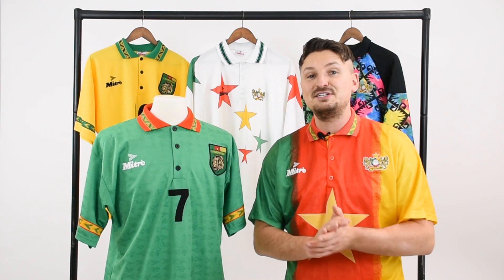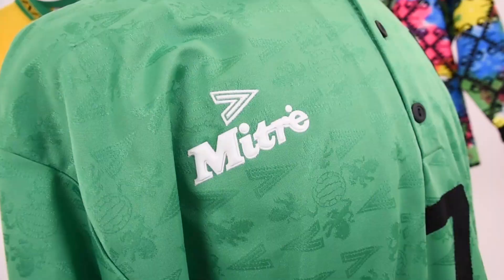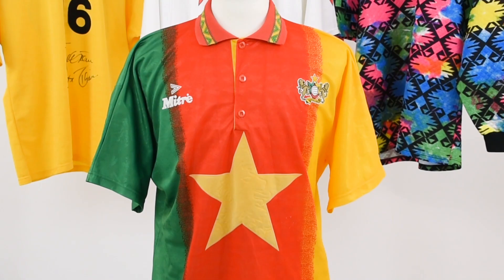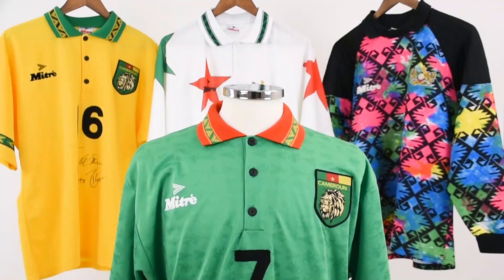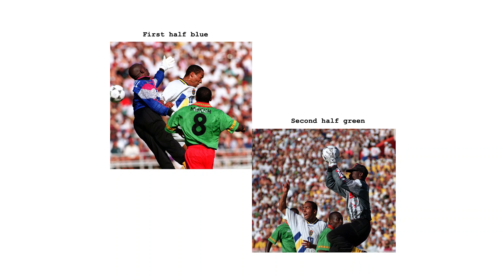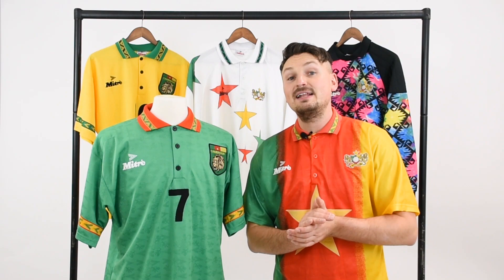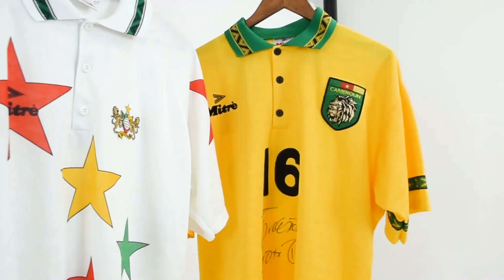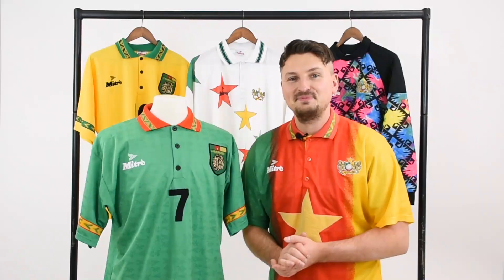Cameroon at the 1994 World Cup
We look at why the shirts the players wore at USA ’94 were very different to those available to buy at the time.

Which do you prefer – replica or reality?